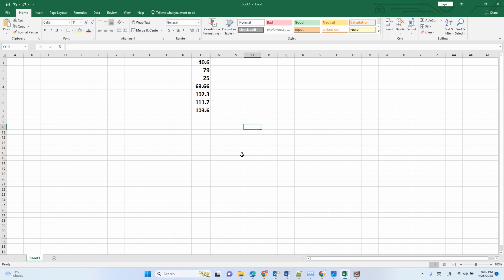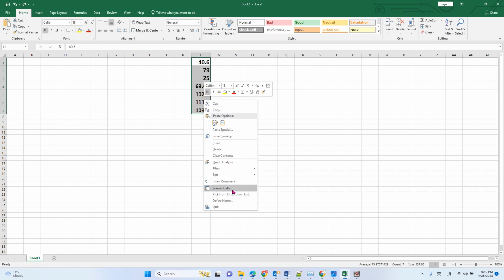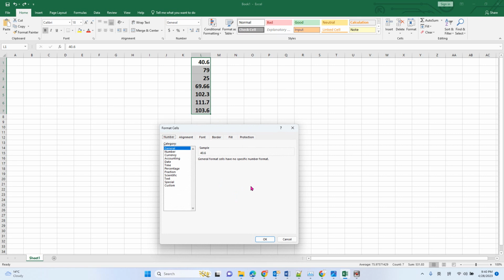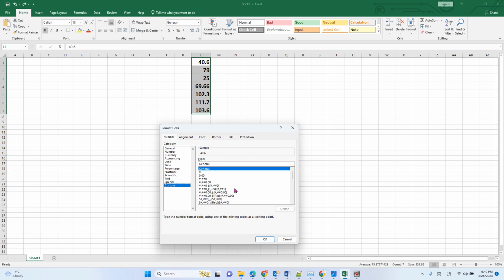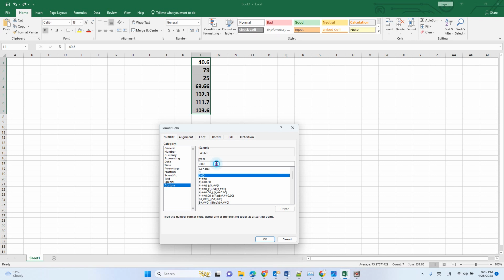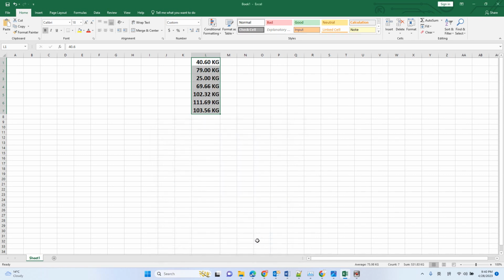how to batch add kg unit in excel